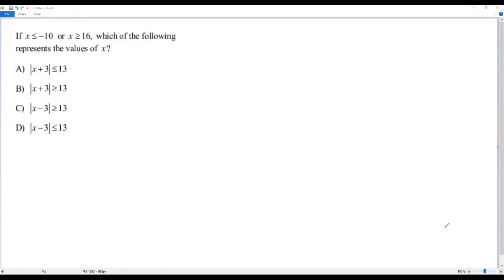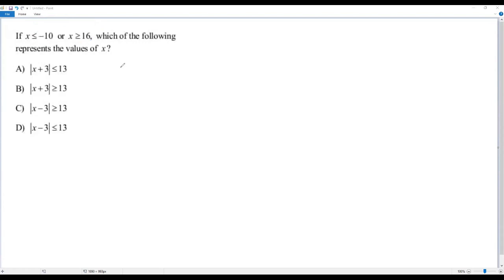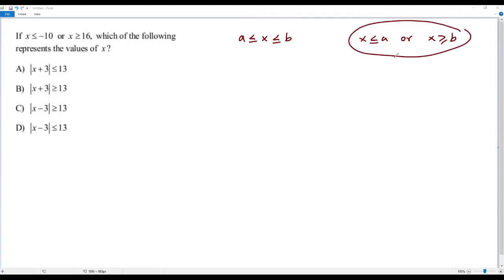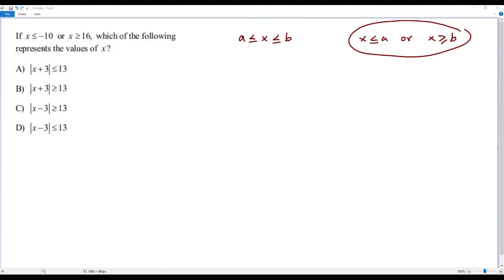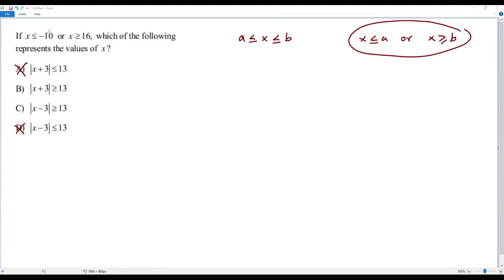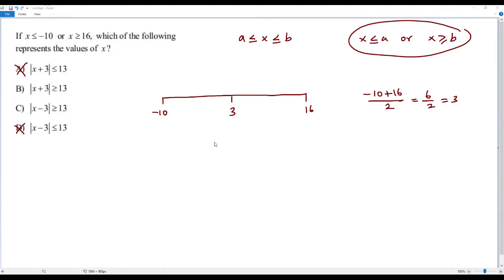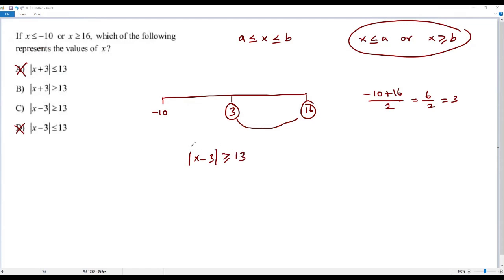SAT Math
If x ≤ –10  or x ≥ 16, which of the following represents the values of x?